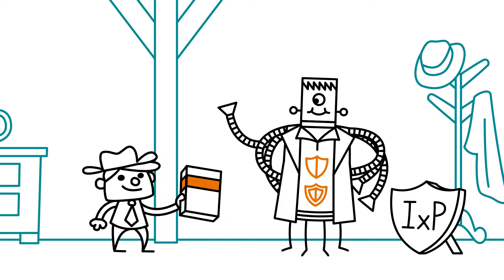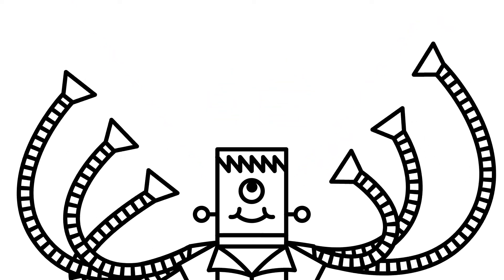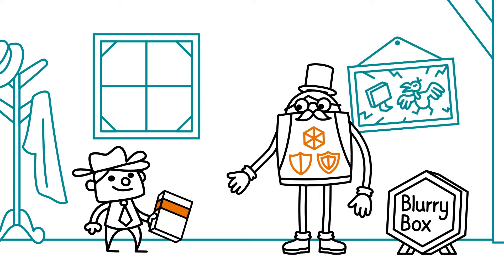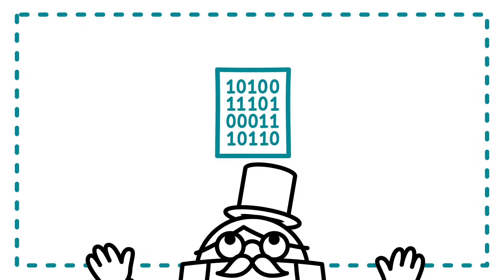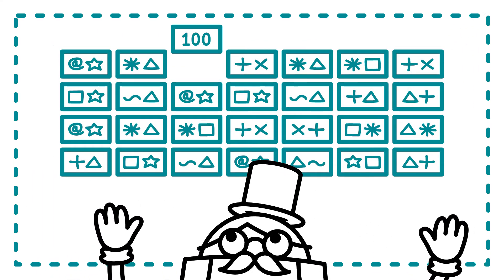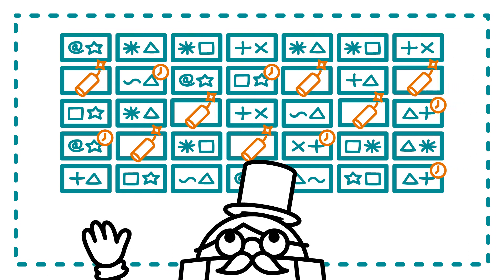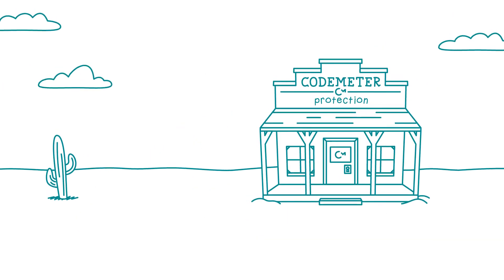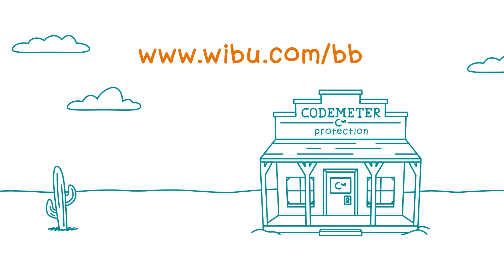Blurry Box, a new encryption method to strengthen software protection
Auguste Kerckhoffs postulated his eponymous principle back in the 19th century:  "A cryptosystem should be secure even if everything about the system, except for the key, is public knowledge". This means that an effective cryptographic method does not have to be kept secret. If it were, you should wonder why.

Wibu-Systems has been true to this principle for several years. Blurry Box cryptography offers software protection that is completely based on publicly available methods and that can thus be assessed and compared. Blurry Box makes it so hard to counterfeit the software that it would be easier and faster to re-develop the application from scratch!

To test the validity and strength of the newly patented encryption method Blurry Box, now integrated with the anti-debug and obfuscation methods of CodeMeter, Wibu-Systems launched a contest, open to all hackers around the globe. None of the 315 international participants managed to send in a full crack of the encryption scheme.

Contact our encryption specialists to see which software protection solution works best for you